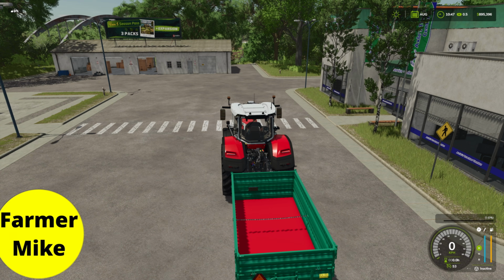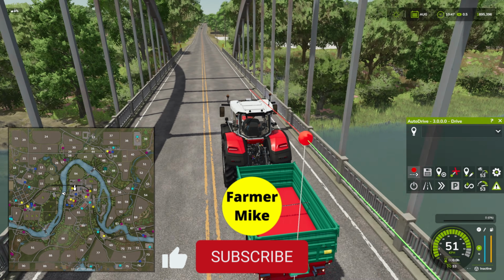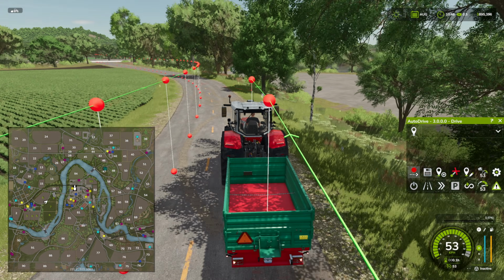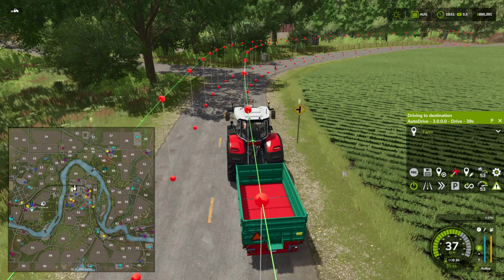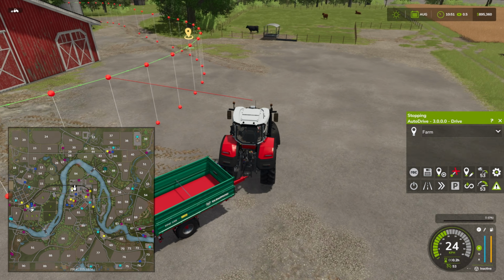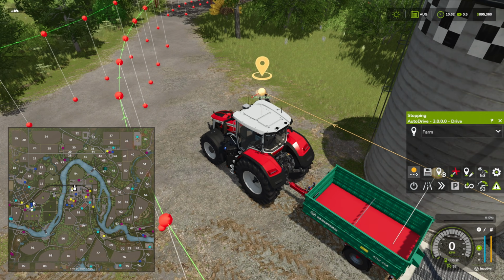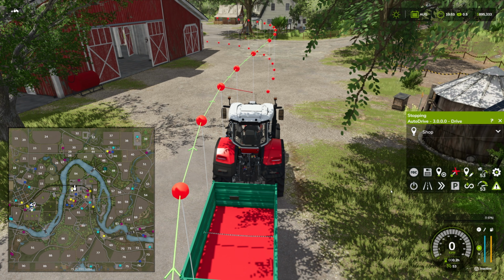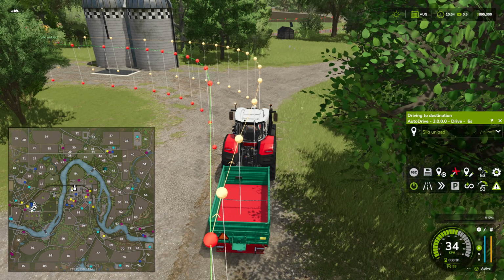🟡 FS25 // Autodrive Secondary route - Time for Tips.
FS25 We have AUTODRIVE

DLC's